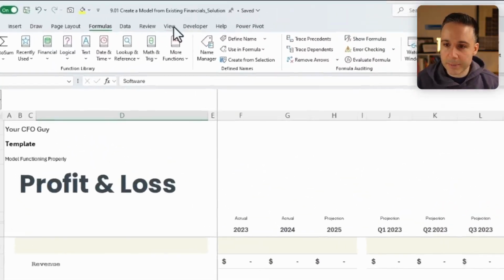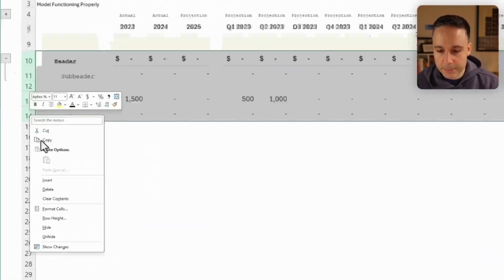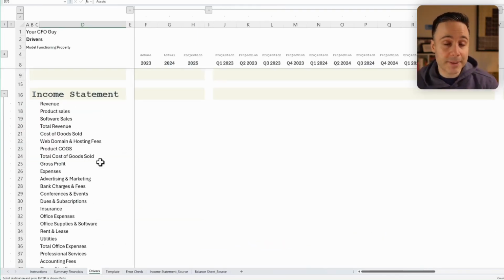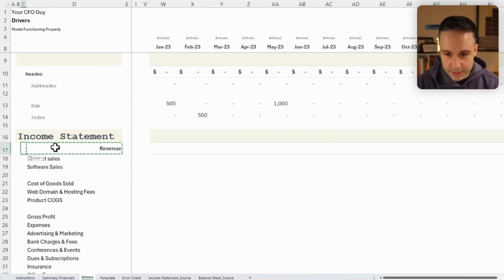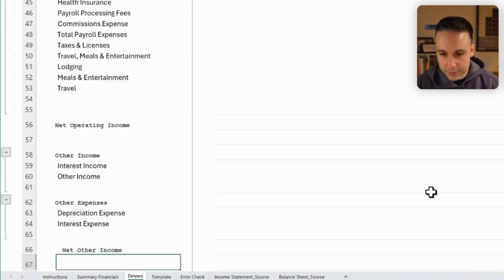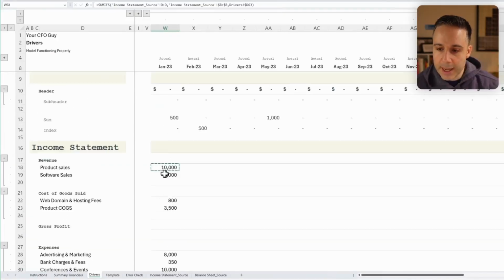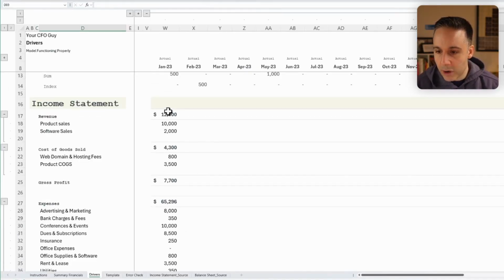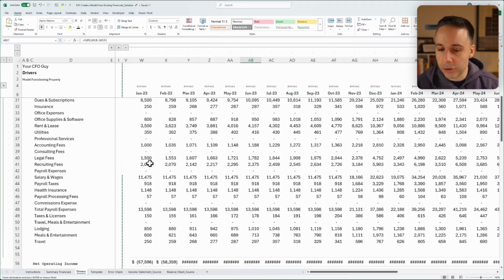Creating P&L Drivers #44